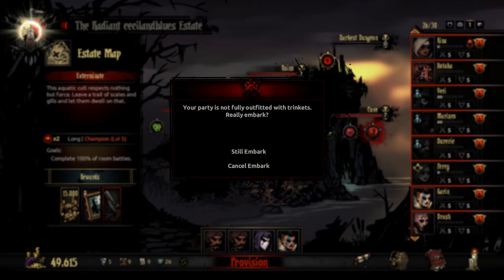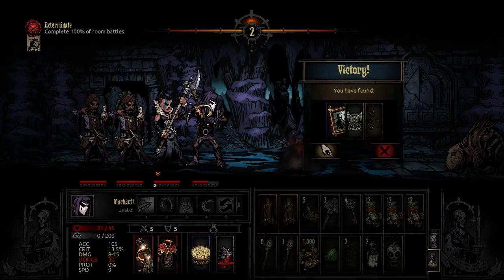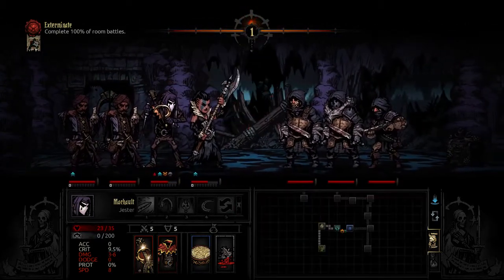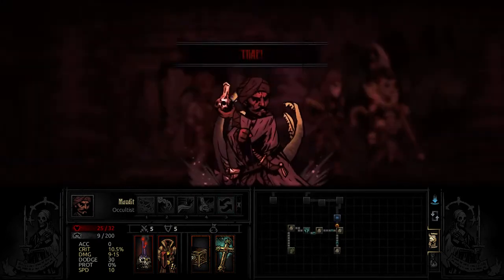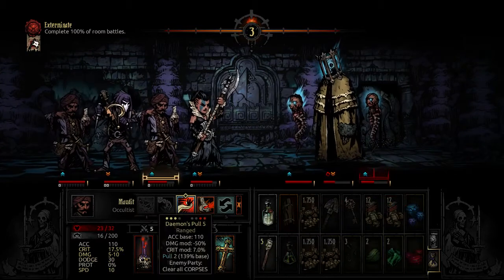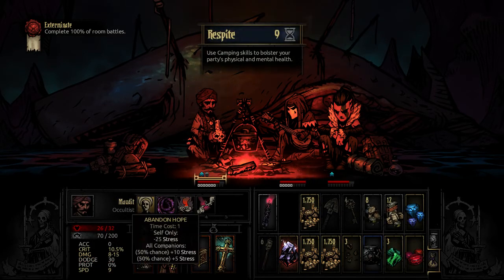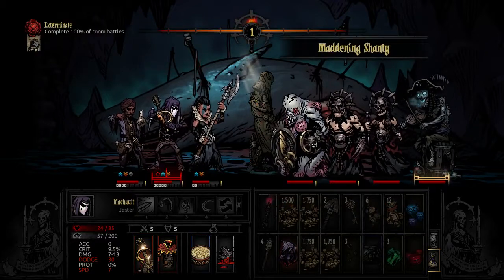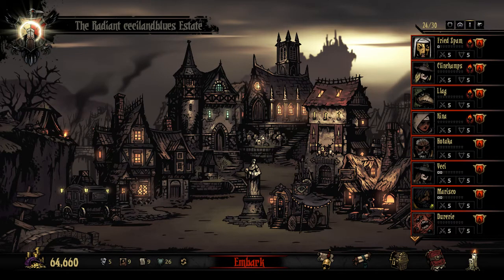Darkest Dungeon - Radiant Mode - Episode 64 [Two Cult]